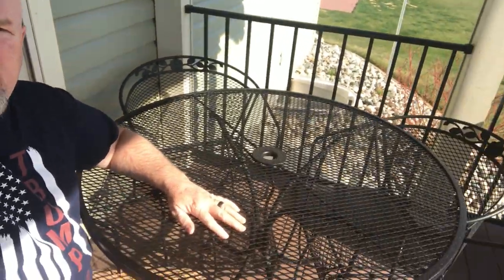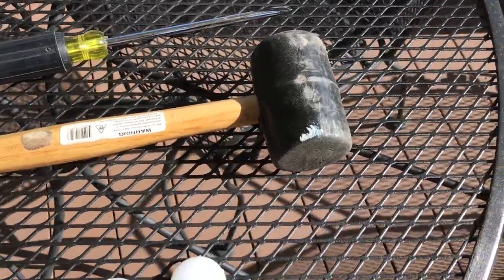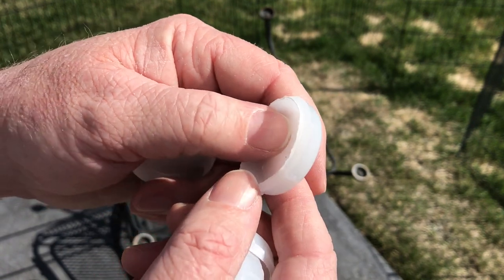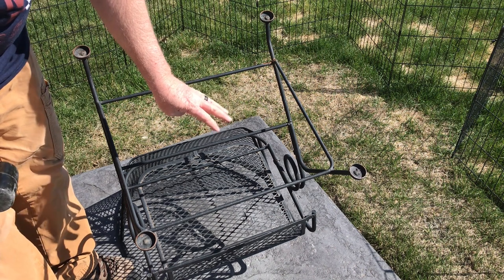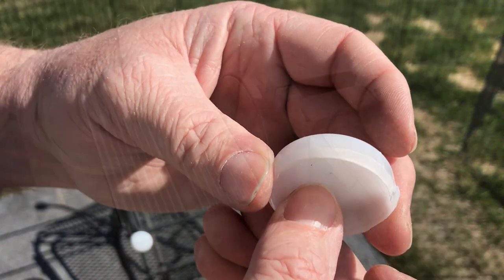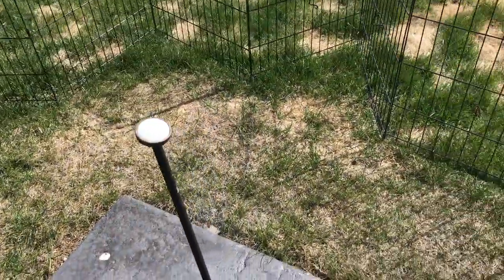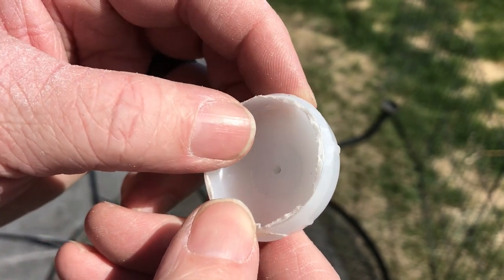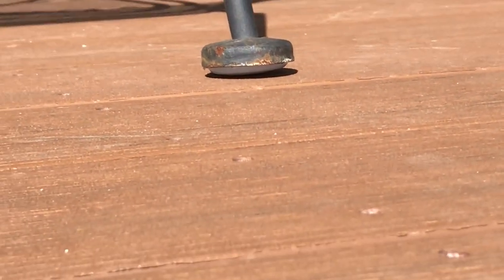How To Replace The Feet Gliders On Wrought Iron Patio Furniture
In this video I show how to replace the plastic glides in the wrought iron feet cups of a patio set.